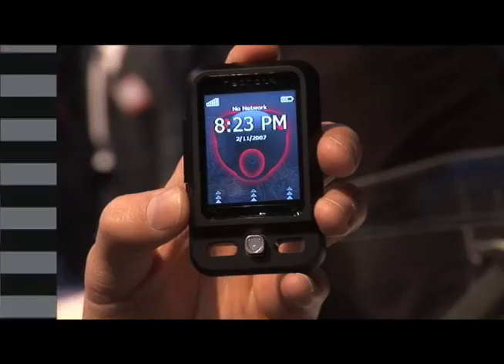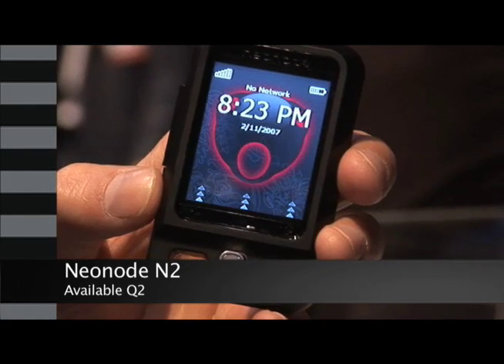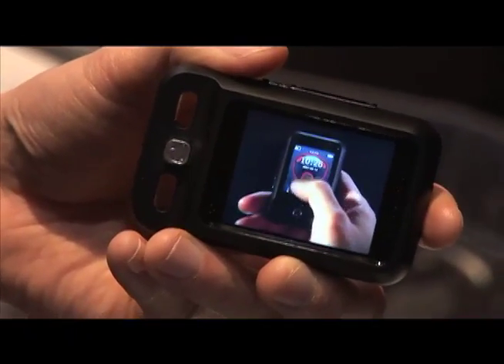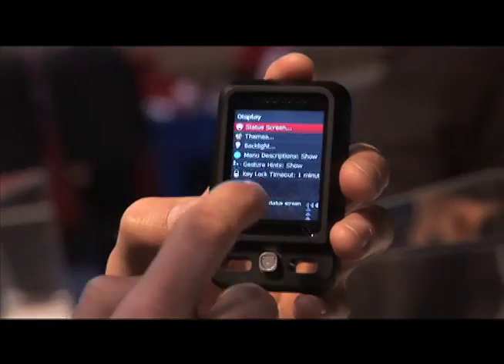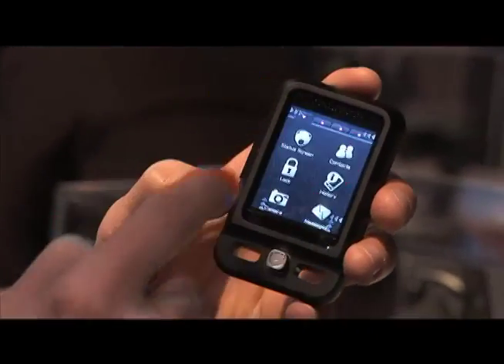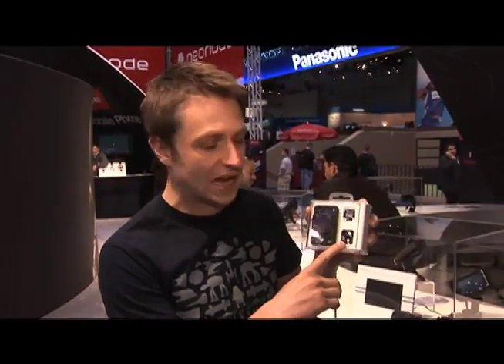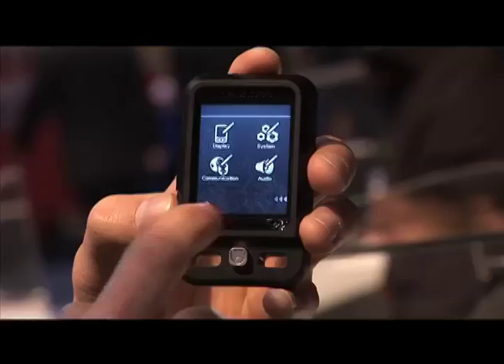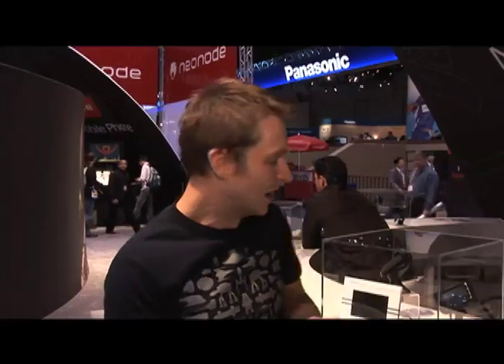Wired CES 2008: The Ultra-Tiny Neonode 2 Cellphone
The Neonode 2 uses infrared touchscreen technology.  Wired's Chris Hardwick loves this ultra-tiny Swedish cellphone.